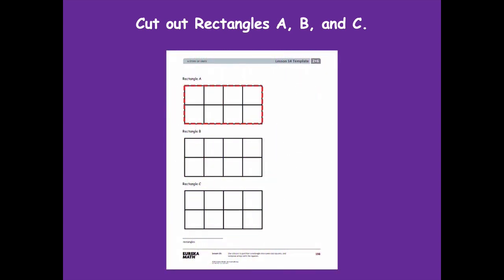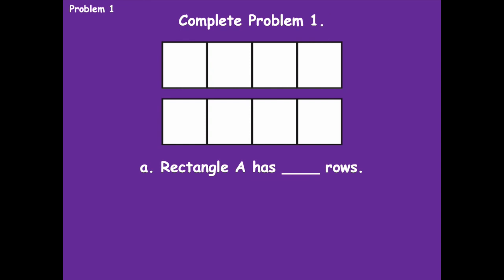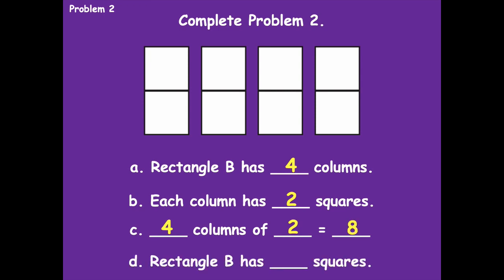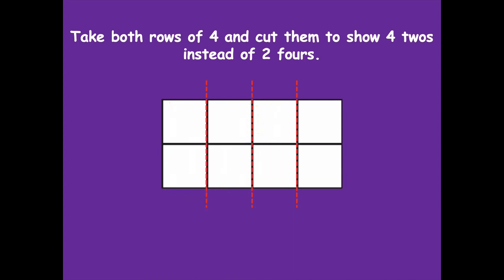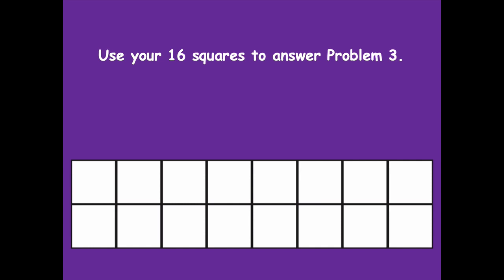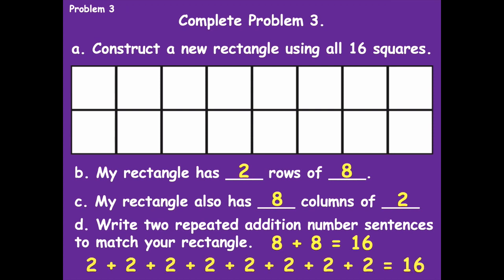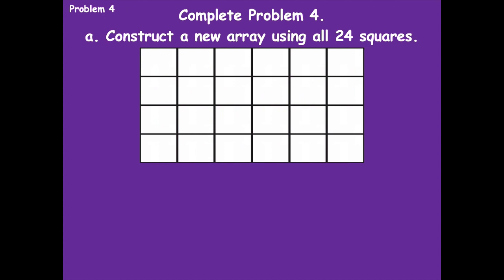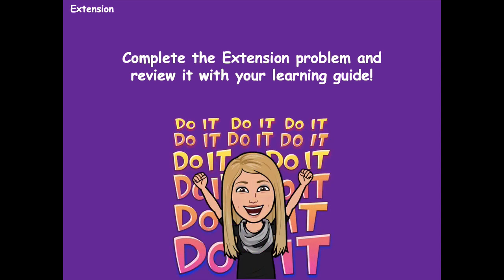Grade 2 Module 6 Lesson 14 Concept Development NEW